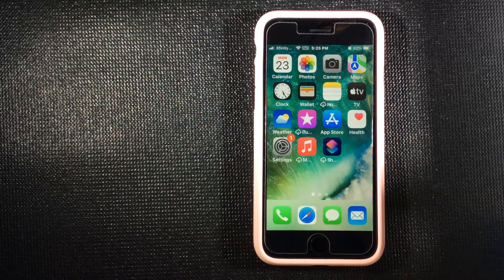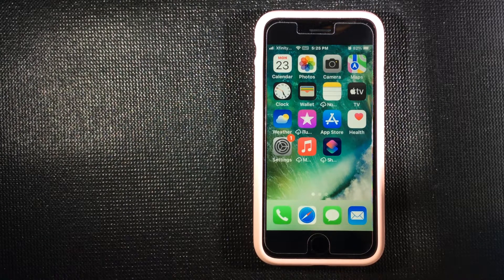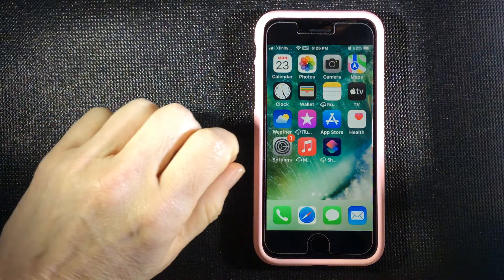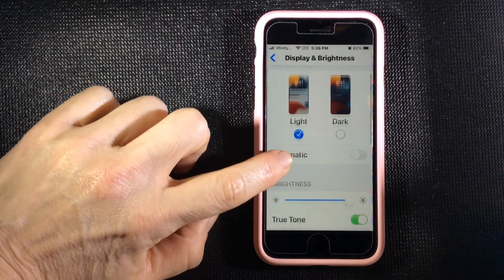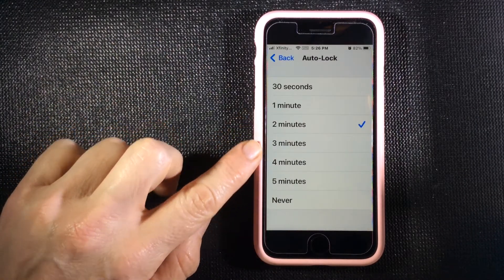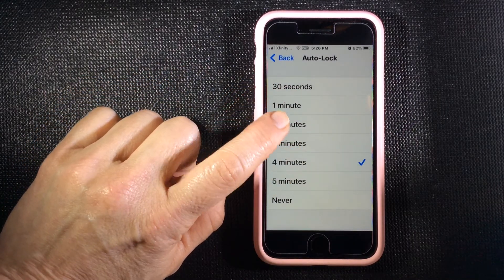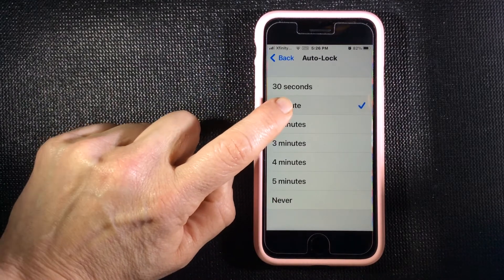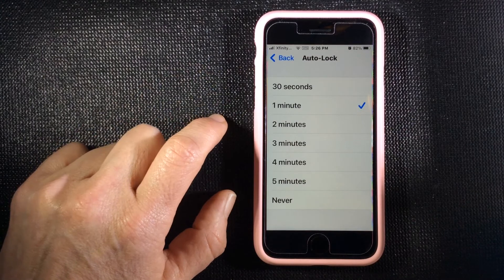How to adjust the screen 'time-out' on your Apple phone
How to change the time before the screen on your iPhone goes to black.